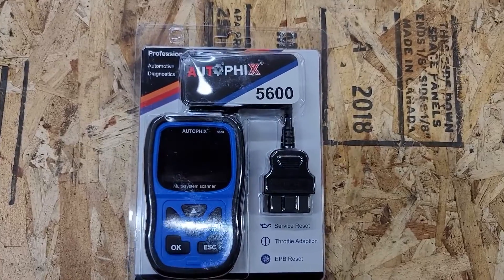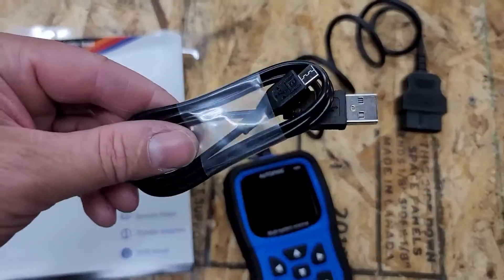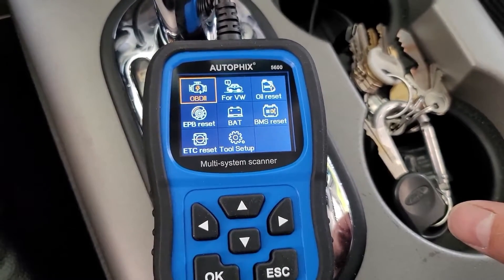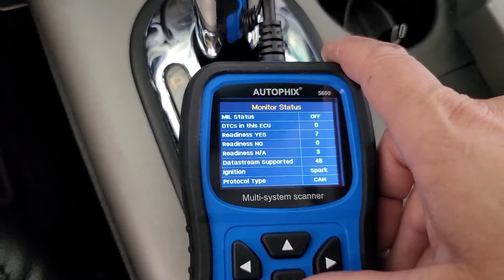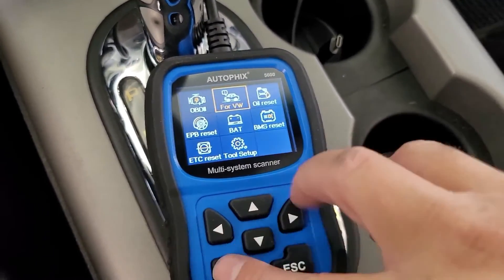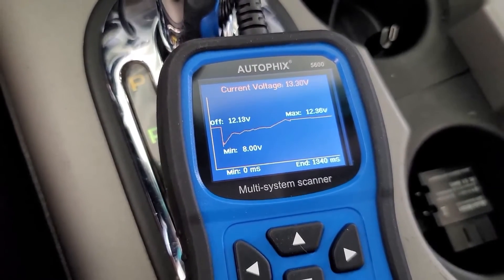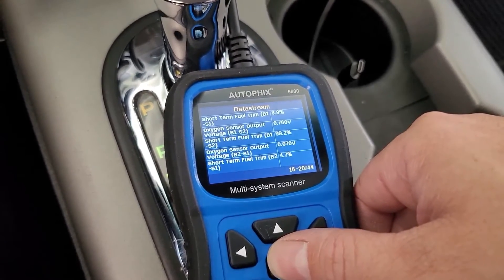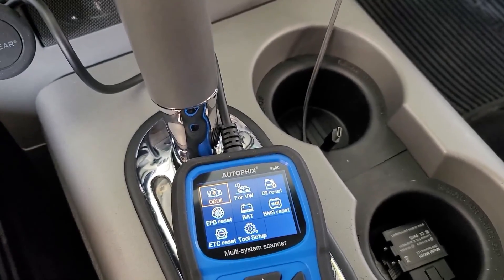Autophix 5600 OBD2 Scanner Code Reader Tool with VW Audi Specific Functions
The Autophix 5600 is an excellent OBD2 code reader tool, highly recommended. It works well with any OBD2 compliant vehicle, but even better with VW and Audi as it will support vehicle specific functions.